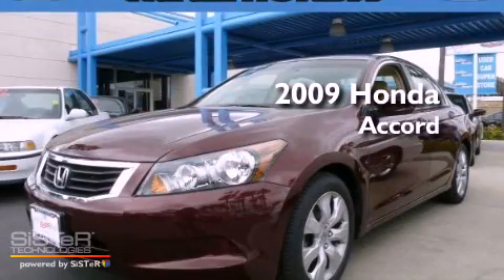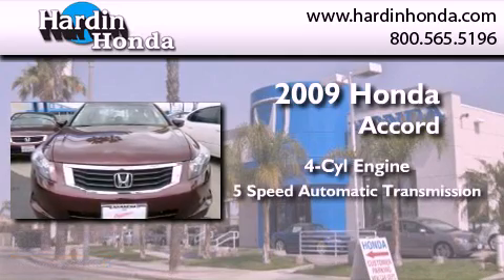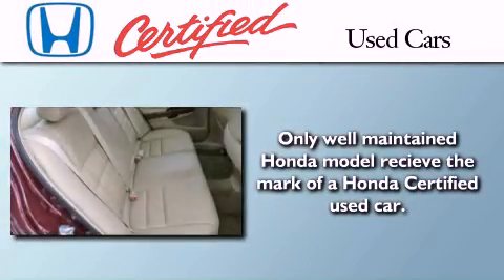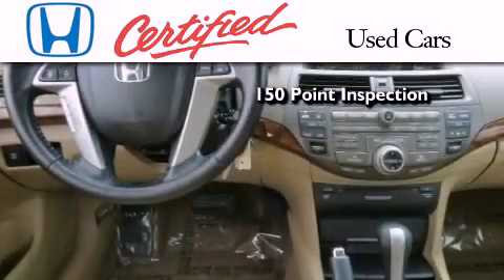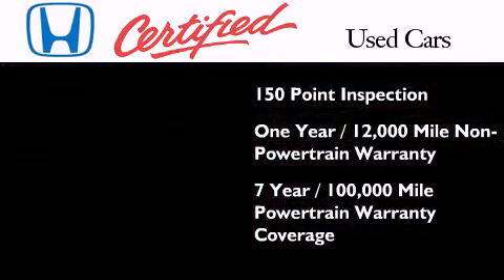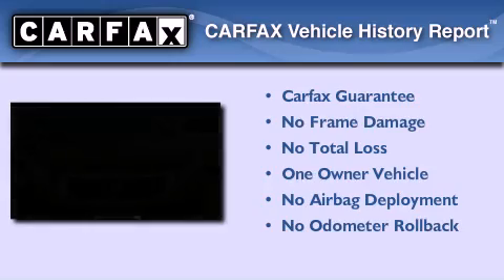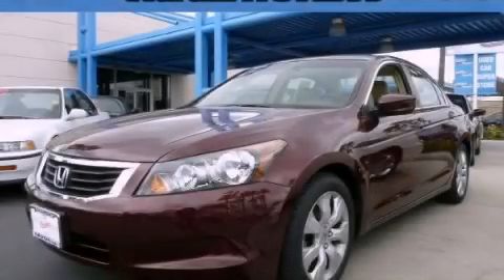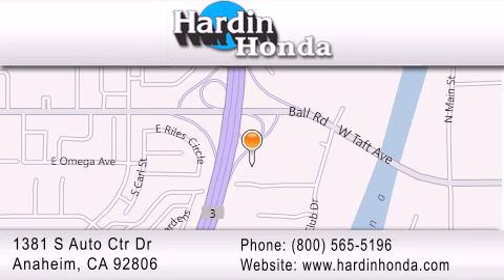2009 Honda Accord Certified Westminster CA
Year : 2009
 Make : Honda
 Model : Accord
 Engine : 4 Cyl.
 Trans . : 5-Speed A/T
 Exterior : BASQUE RED PEARL
 Miles : 27,879
 Interior : IVORY
 Stock : 250420L

 1381 S. Auto Center Dr.